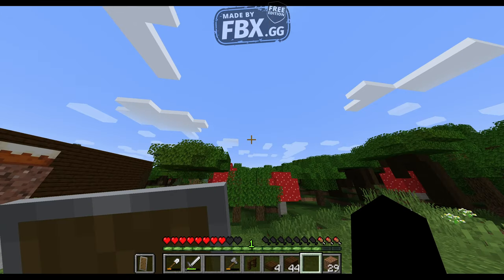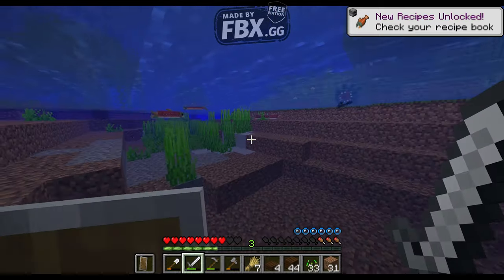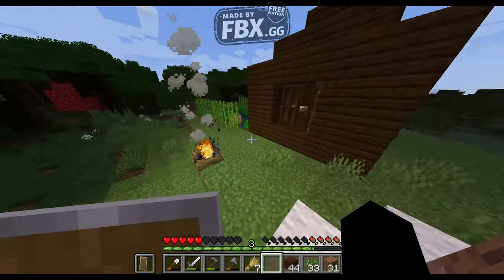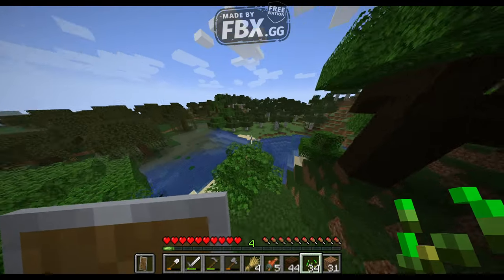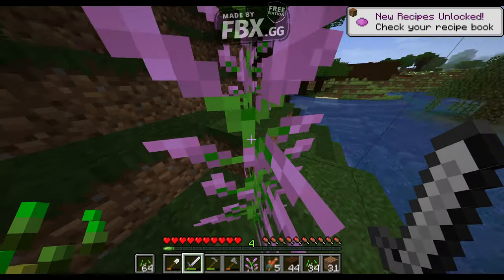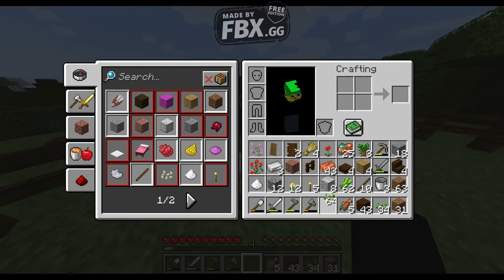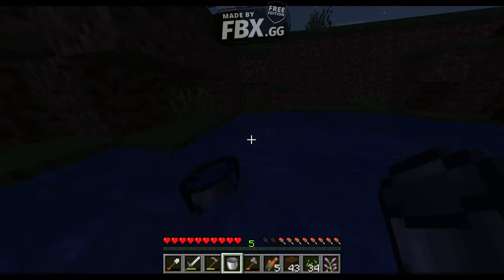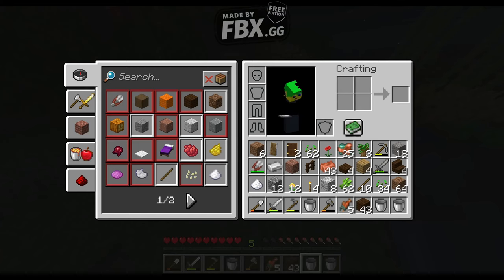(10)Minecraft noob finds chickens for his chicken coop!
I find chickens!